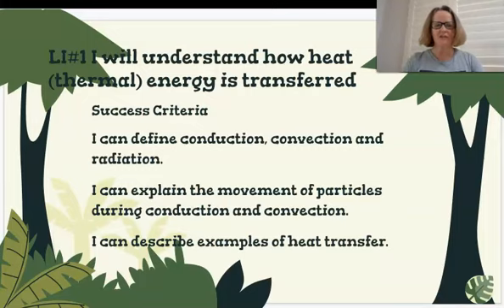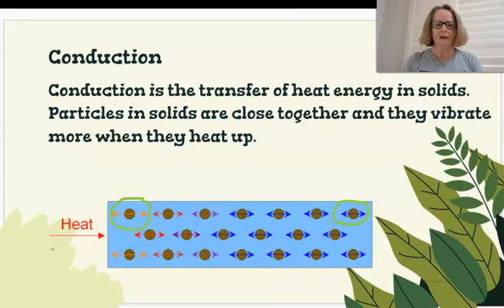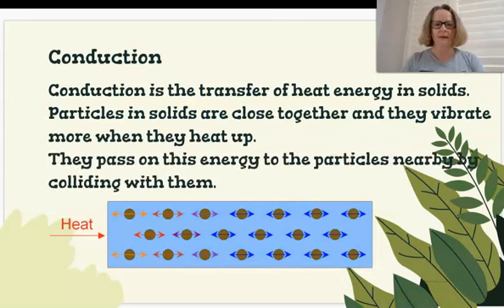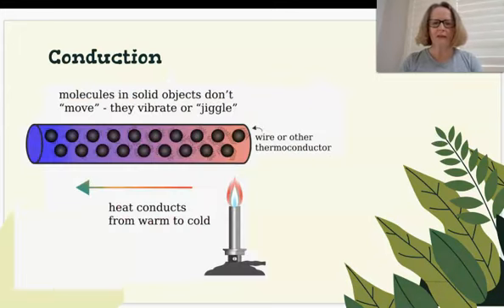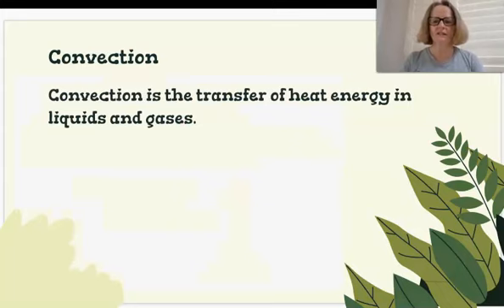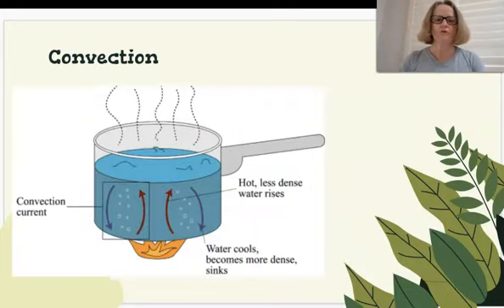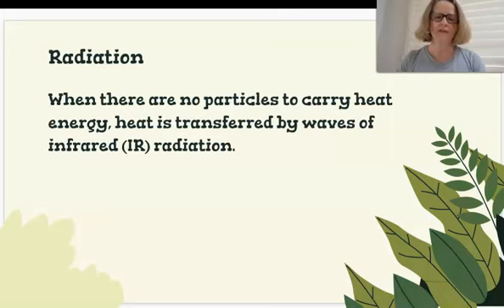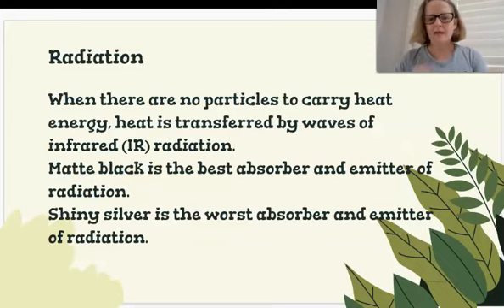Heat transfer by conduction, convection and radiation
This is video #1 in the Great Outdoors series. It explains the features of heat transfer by conduction, convection and radiation.